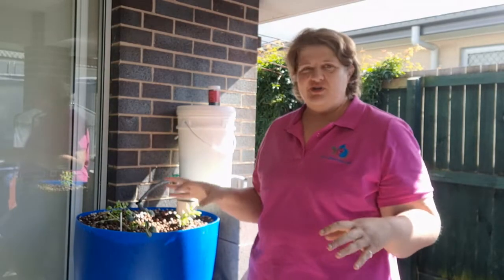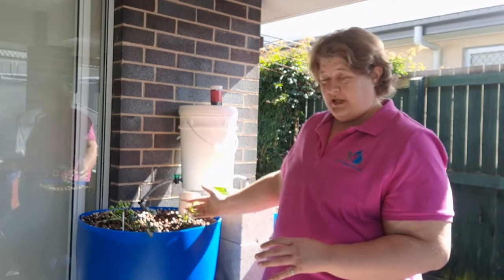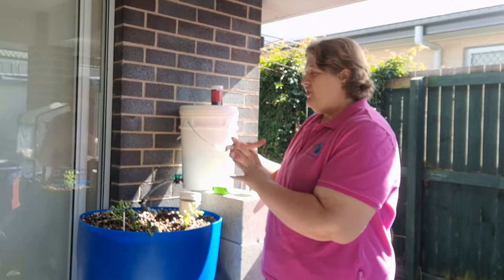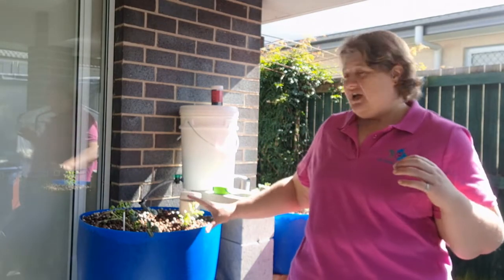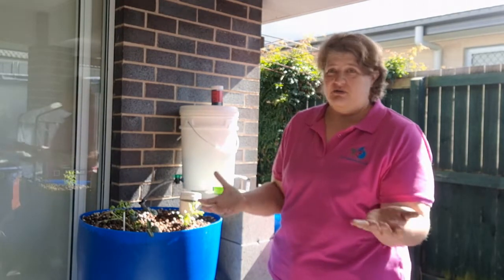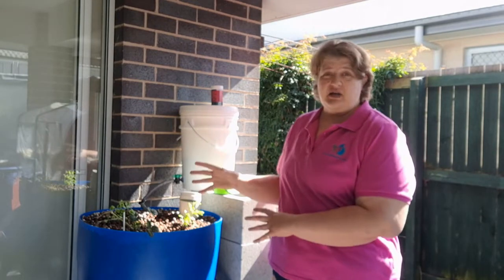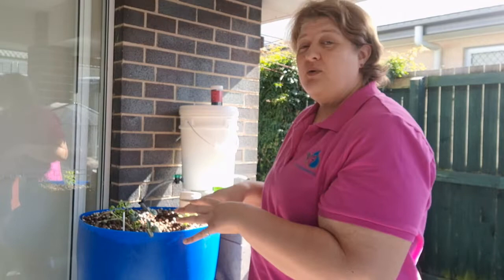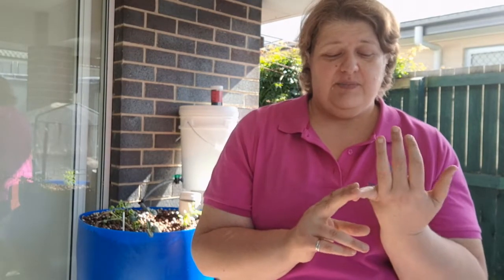Can I grow Veggies All Year Round in Aquaponics?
Like with any type of gardening, learn how to live and work with your climate and seasons and when you do that, you can have food security all year round.
Here's what I do.

Here is a link to all the videos within the series, answering your questions and getting you excited about aquaponics, a sustainable future, food security and a family activity.

💦💦 FREE Stuff 💦💦

Get the best products HERE for Non-Australia Amazon

API Freshwater Master Test Kit

API GH & KH Test Kit

DTPA (pH under 7.6) Chelated Iron